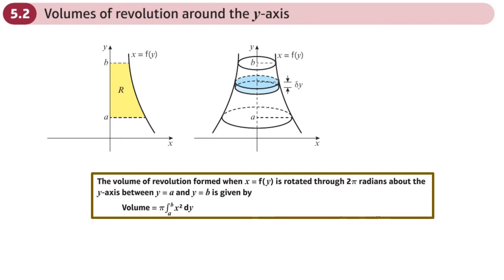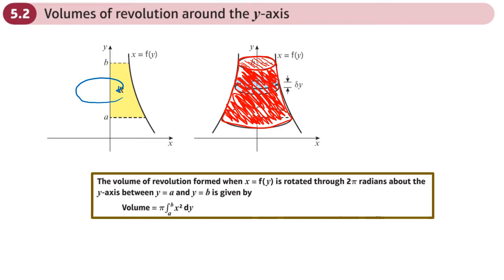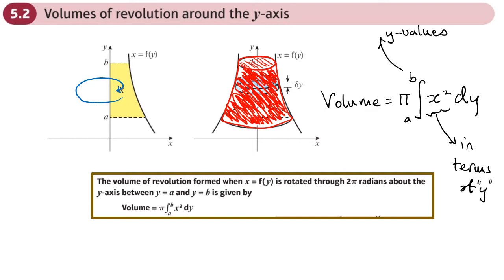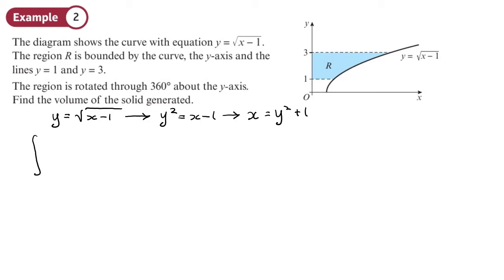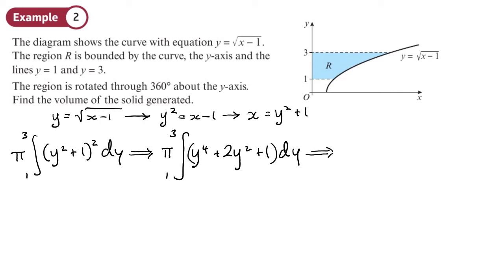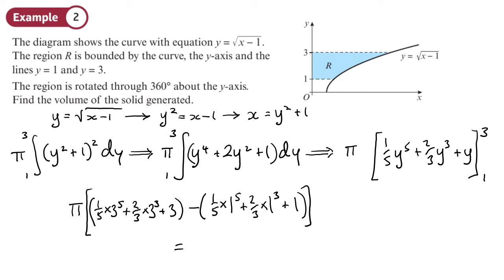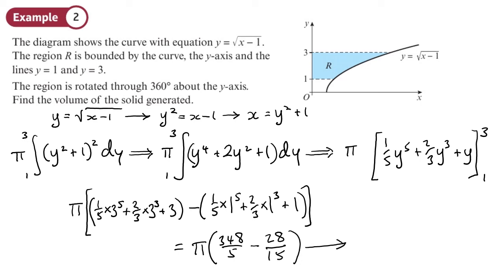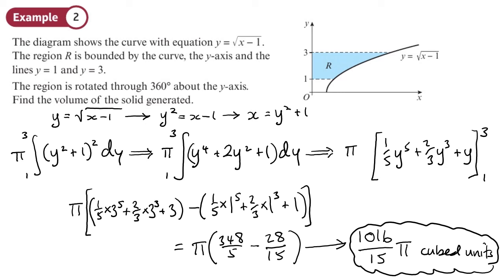5.2 Volumes of Revolution About the y-axis (CORE 1- Chapter 5: Volumes of revolution)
hindsmaths Using integration to find the volume created by a curve rotated 360 around the y-axis
0:00 Intro
1:58 Example 2
6:56 End/Recap